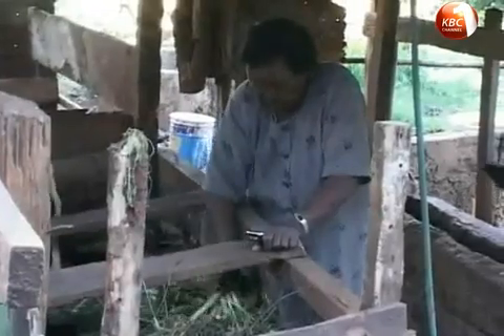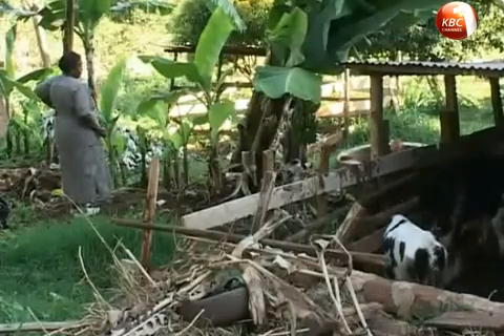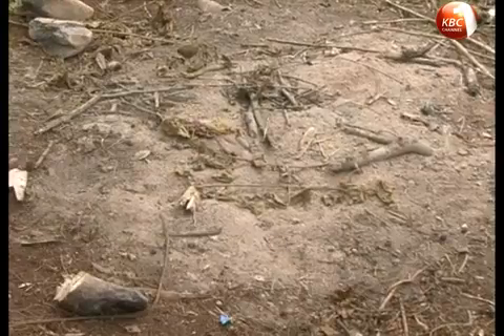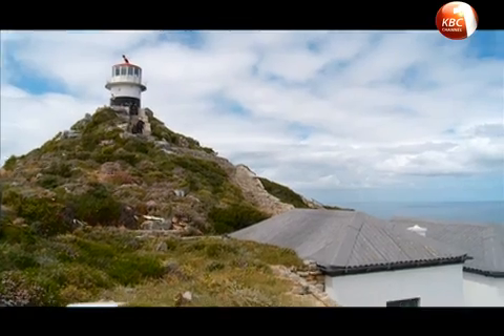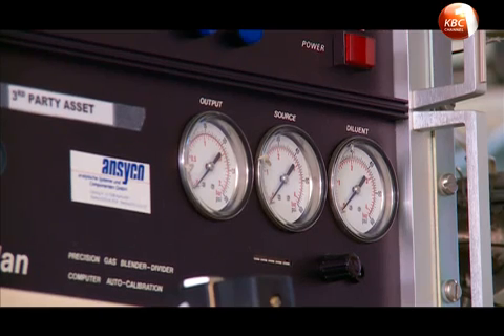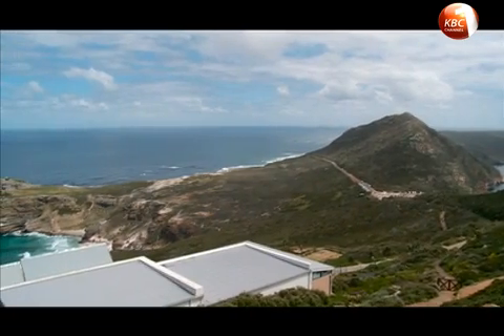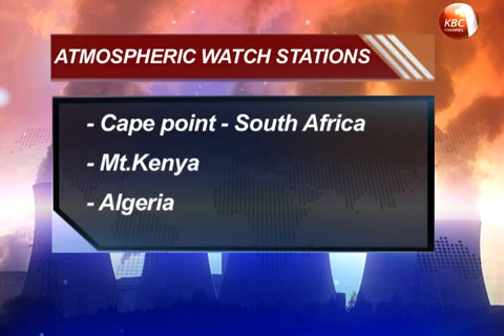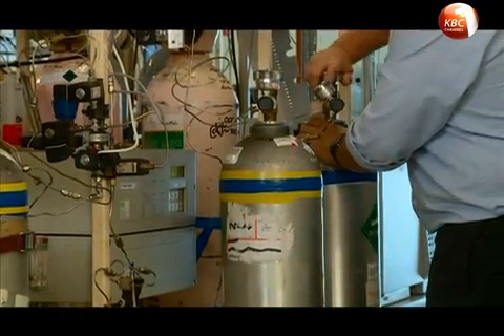Control of industrial emissions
The control of industrial emissions is a headache the world over and South Africa has devised appropriate control mechanisms in form of a global atmospheric watch station located in Cape Town.  The devise is responsible for detecting and recording emissions captured from around the continent as an early warning measure. In Kenya, communities are devising their own ways of dealing with global emissions as Rosalia Omungo reports.